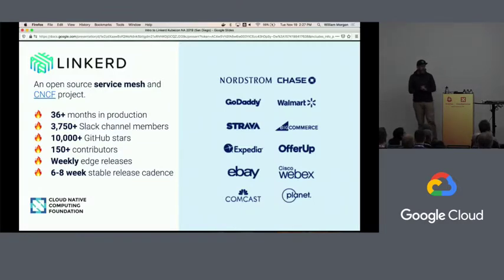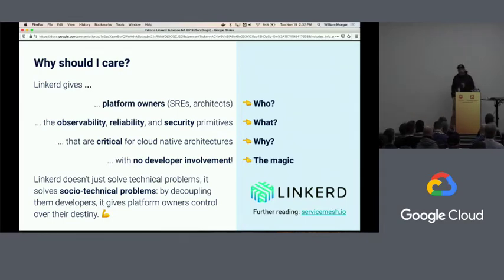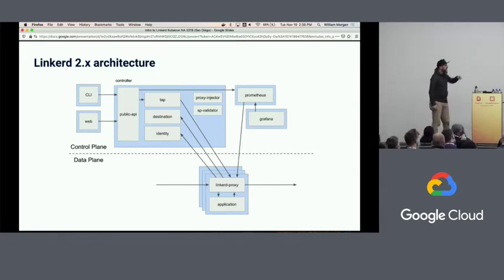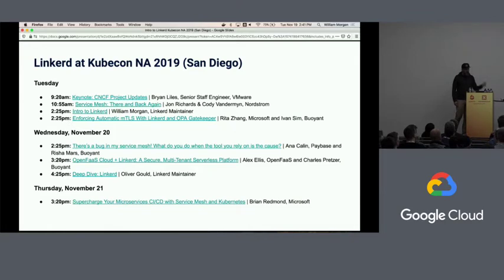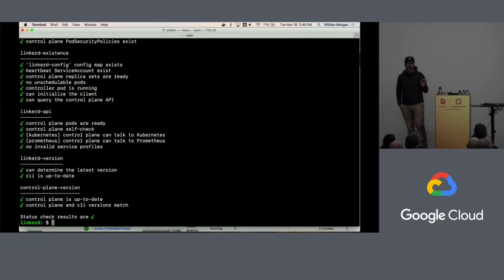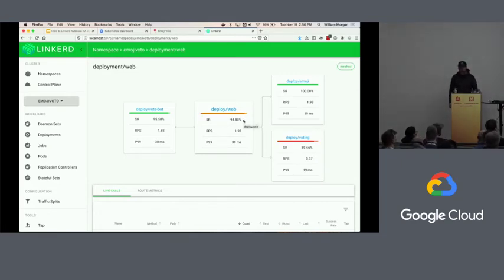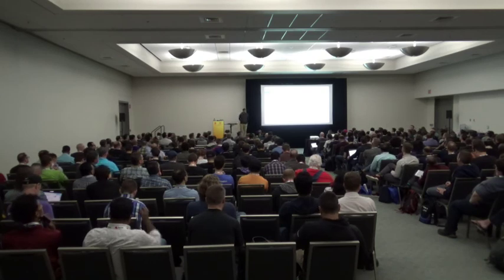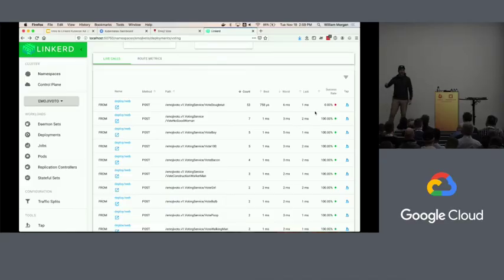Intro: Linkerd - William Morgan, Buoyant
In this session, William Morgan will provide an introduction to Linkerd, the CNCF's service mesh project. Linkerd features blazing fast performance, an ultralight footprint, a Kubernetes-native design, and open governance. You'll learn what it does, why it's useful, differences with other service meshes, and finish with a brief Q&A.